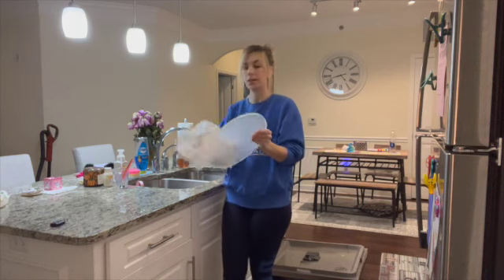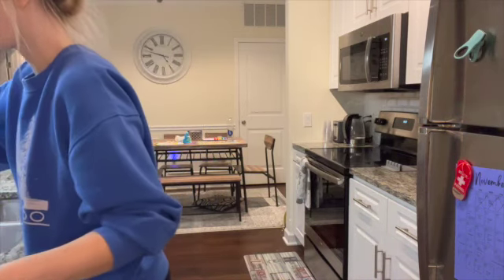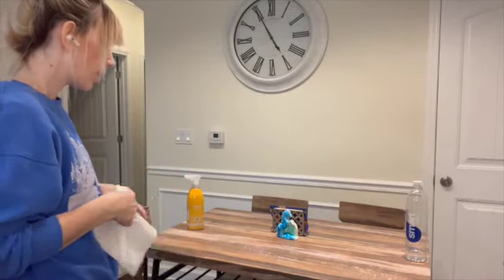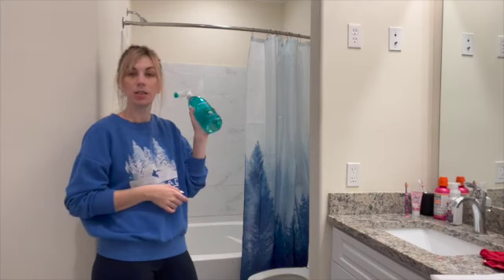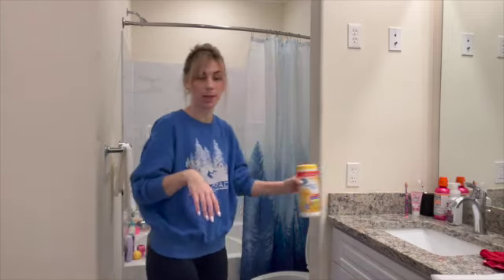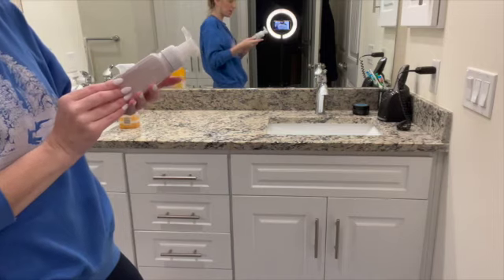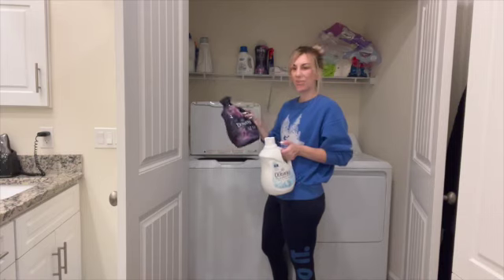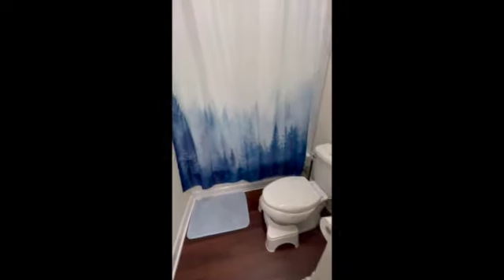CLEAN WITH ME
Quick clean with me...My first voice video!!